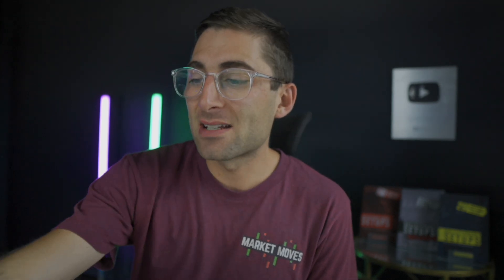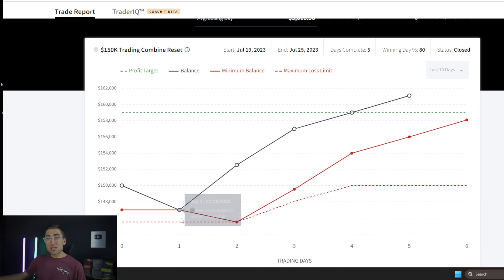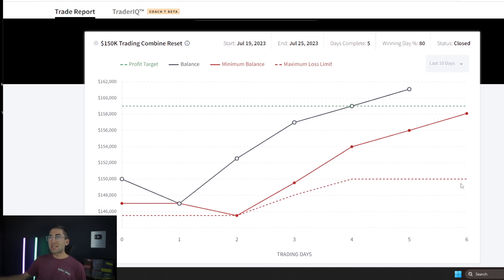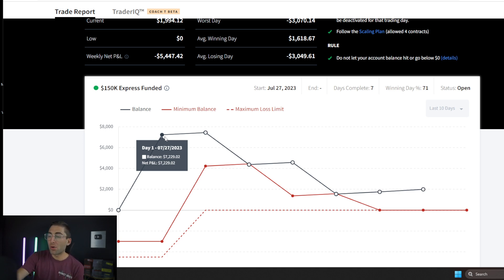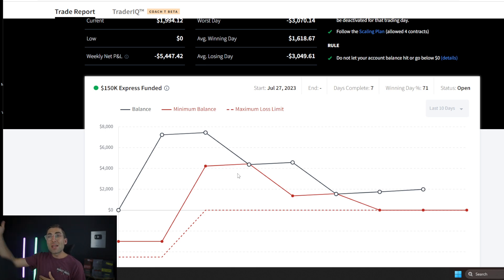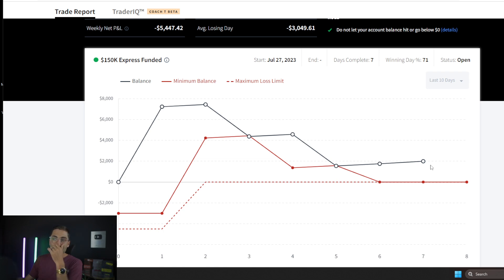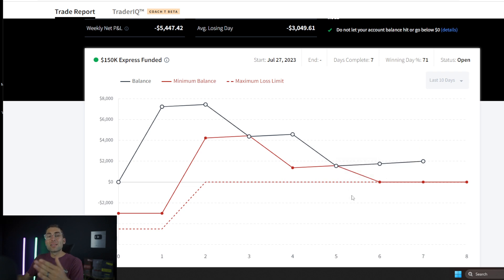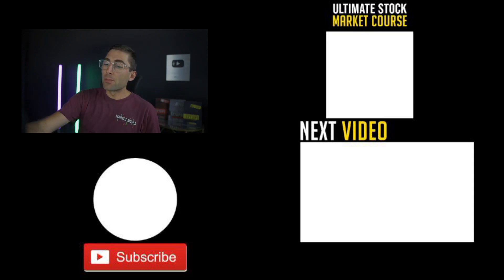Securing $150K In Trading Funds And Making Profit In 15 Days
Join me as I share my exciting journey of getting a $ 150,000-funded trading account and earning my first payout in just 15 days. In this video, I'll reveal the steps I took, the strategies I used, and the challenges I faced to achieve this milestone.

Whether you're an aspiring trader or looking to enhance your trading skills, this story provides valuable insights into funded trading.

This video is about Securing $150K In Trading Funds And Making Profit In 15 Days. But It also covers the following topics:

Leveraged Trading Wins
Achieving Trading Goals
Funded Futures Account

Video Title: Securing $150K In Trading Funds And Making Profit In 15 Days

🔔Level Up Your Trading with Expert Strategies & Proven Tactics.

© Market Moves - Matt Giannino